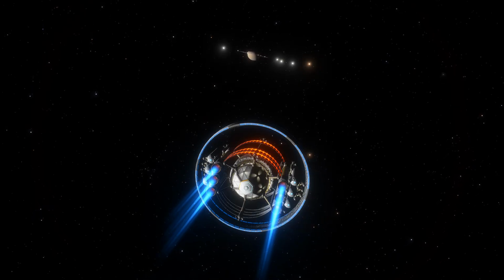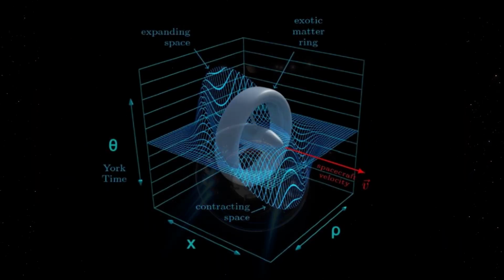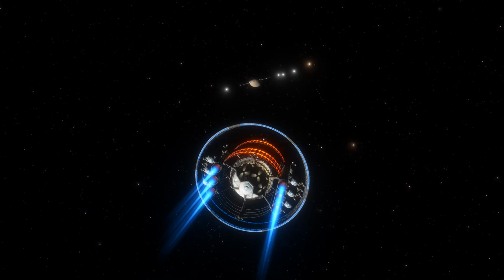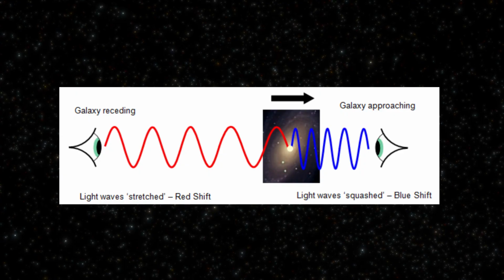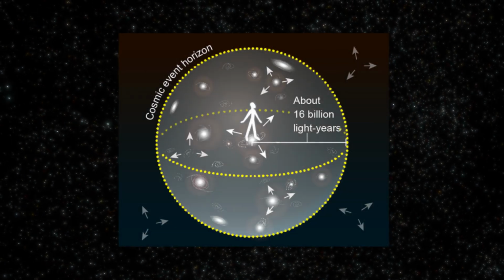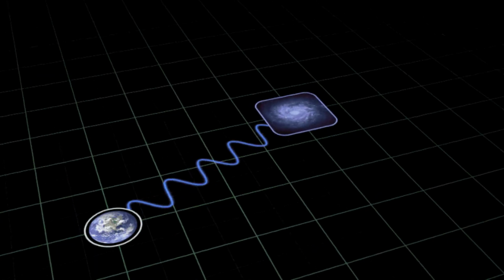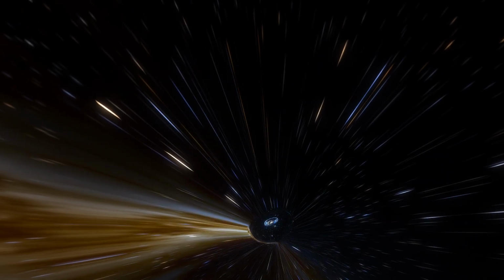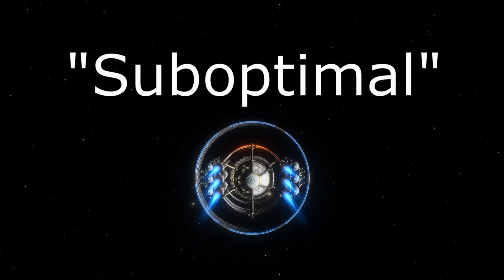How fast could an Alcubierre warp drive go?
The Alcubierre warp drive is a speculative bit of technology that if it could work, would allow for faster than light space travel and true sci-fi style starships. However it's not that simple, and opens up many other questions.

Want to help the channel? you can via-

3D print model shop